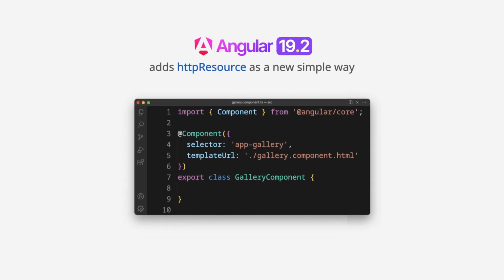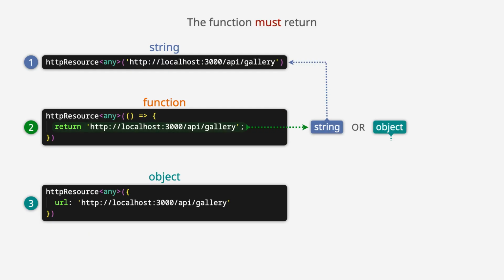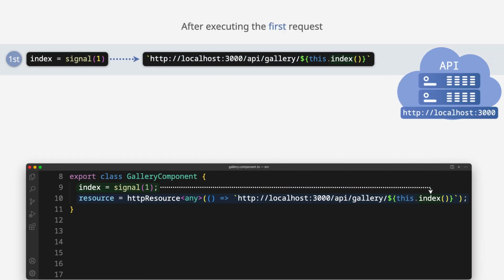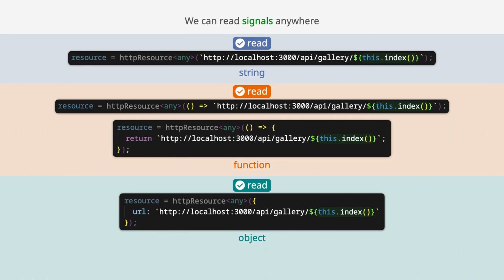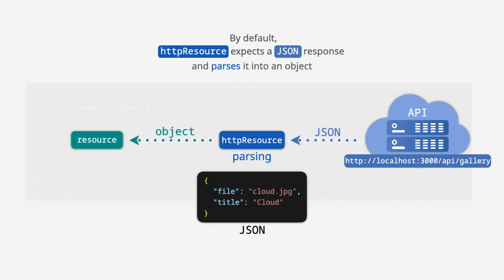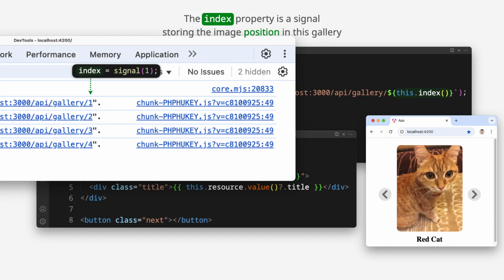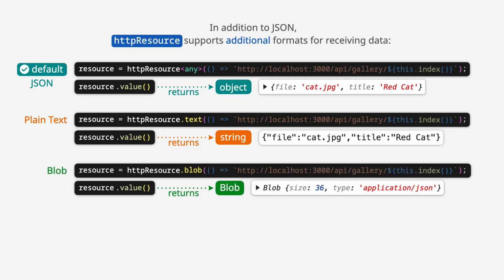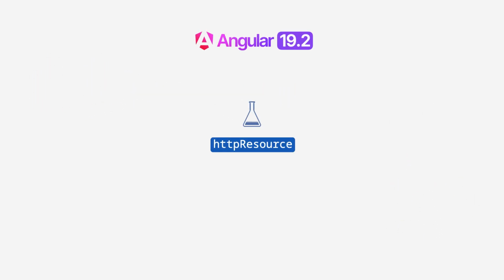Angular 19.2: New httpResource for HTTP Requests (First Look)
Angular 19.2 introduces httpResource, a new lightweight way to make HTTP requests. This new kind of resource extends the primitive resource, making it easier to fetch data reactively using signals. In this video, you'll learn how to use httpResource(), how it works, and what options can be used, including HTTP headers.

I use visual explanations with animations to quickly, clearly, and pleasantly explain all the key details about this new feature in Angular 19.2.

🚀 Is httpResource a replacement for HttpClient?
No, httpResource provides a convenient way to perform simple HTTP requests to retrieve data. For more complex cases, we should still use resource/rxResource or HttpClient.

Timestamps
0:00 What is the new httpResource?
0:36 URL as a string, function or object
0:54 Request options
1:07 httpResource and signals (reactive request)
2:44 JSON as default response
3:21 Demo example
4:00 Additional formats
4:21 Default Value & Structure of Received Data

Note: httpResource is an experimental feature and may change in future updates.

⚠️ Since Angular 20, httpResource has an important change: you can no longer pass a string URL or a request options object directly. It must be a function. 👉 Full explanation

Thanks to the @Angular  Team for the new feature.